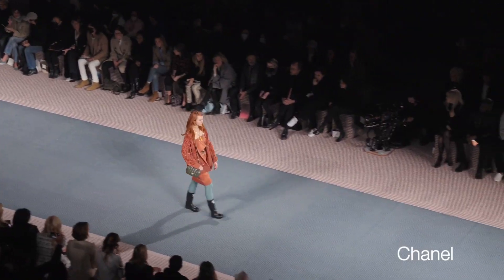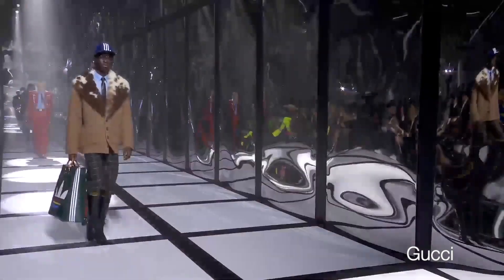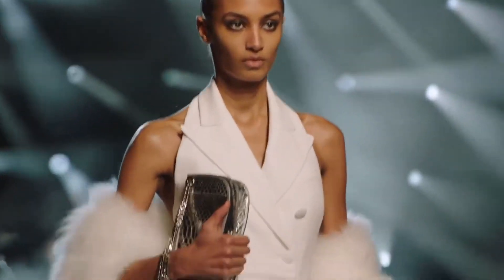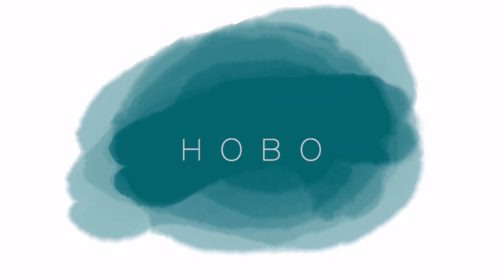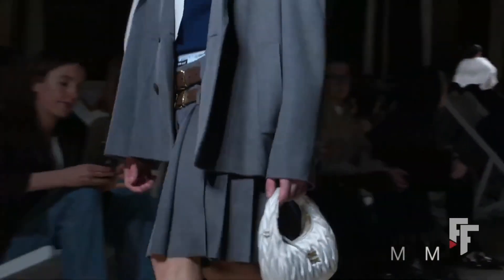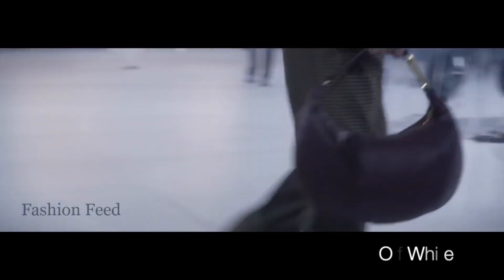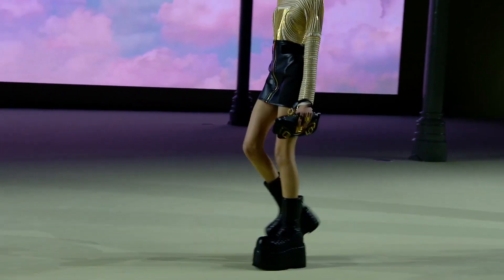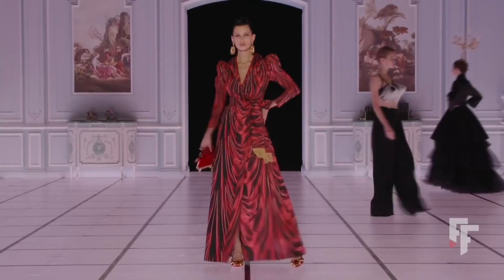Bag Fashion Trends Fall 2022 Winter 2023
Bag trends for Fall 2022 Winter 2023. We take a closer look at what was presented on the runways from major fashion shows. Spoiler alert: there are some repeating trends and some you can find in a vintage store. Make sure to watch to see what items you can take out of storage and be trendy once more. Accessories are a really easy and cheap way to stay trendy as suppose to buying a whole outfit. If you have a modern and clean base wardrobe just by adding one accessory you will instantly look like your inter outfit is the latest trend. If you ever wondered how to accessories this Fall Winter then by the end of this video you will have no doubts.

00:00 Introduction
02:08 Bowling
02:54 Tote bag
03:17 Sparkle
05:26 Hobo Bag
06:38 Saddle bag
07:51 Micro bag
09:28 Maxi bag
10:48 Floppy bag
11:57 Puffer bag
13:36 Color
14:54 Matching
16:14 Furry bag
17:34 Geometric bag
18:47 Accordion
19:43 Long
20:04 Chains